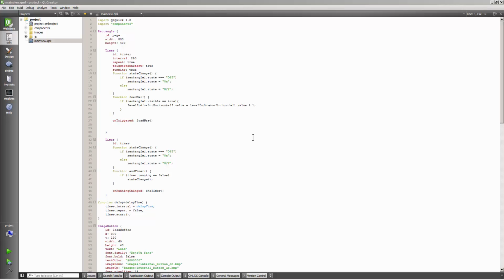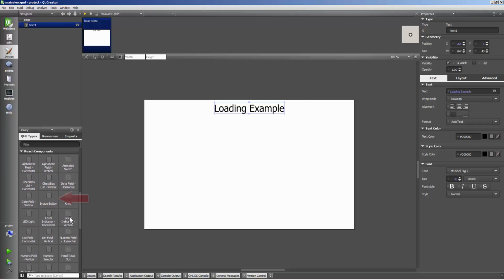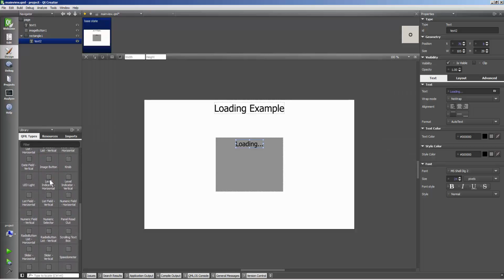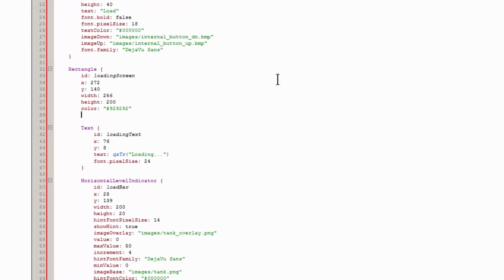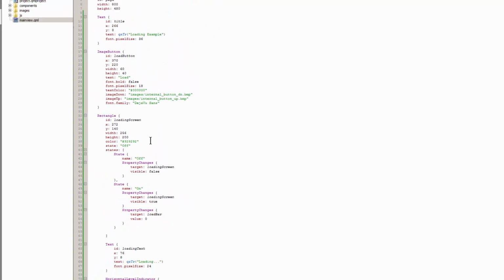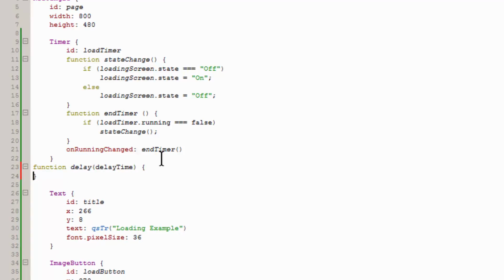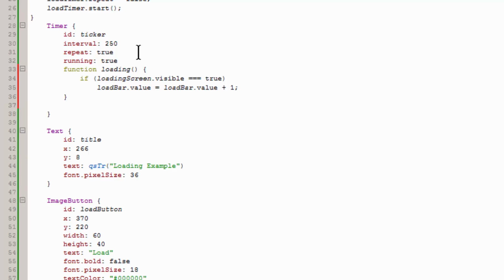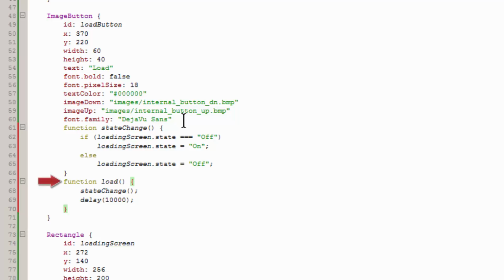Custom Components Timer and Level Indicator